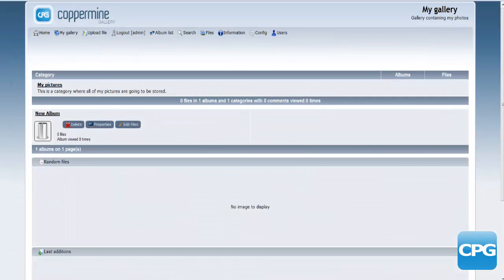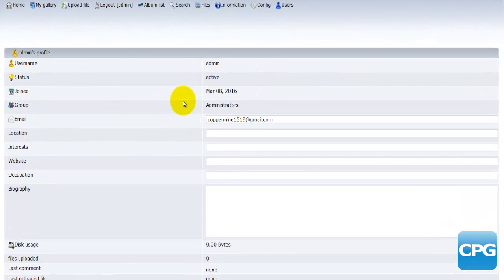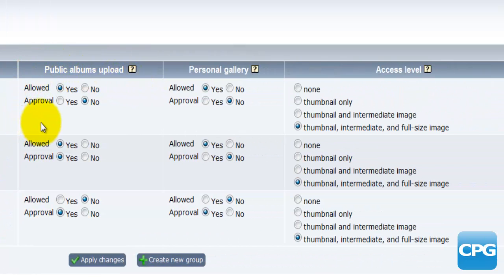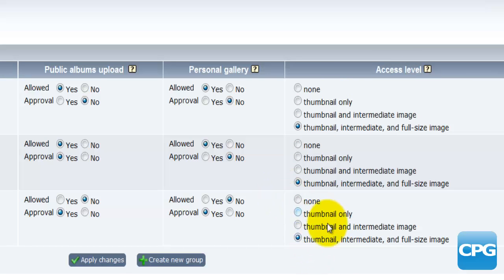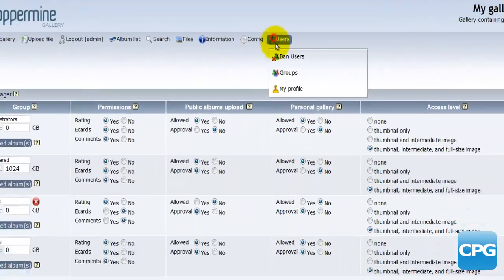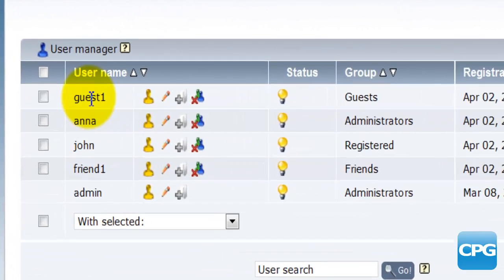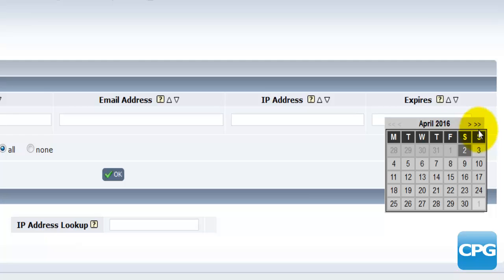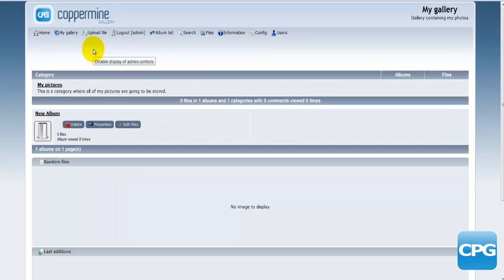The Users - Coppermine photo gallery Course & tutorial #10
As you create new user groups? To Add New Users?

It's easy! You have to go from the main menu "Users" and choose a link: "Ban Users", "Groups" or "My profile".